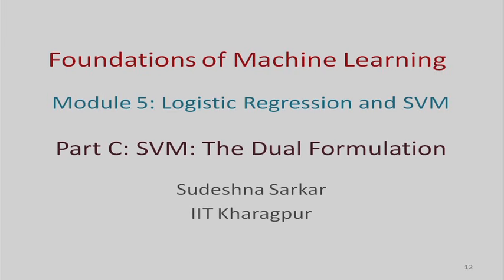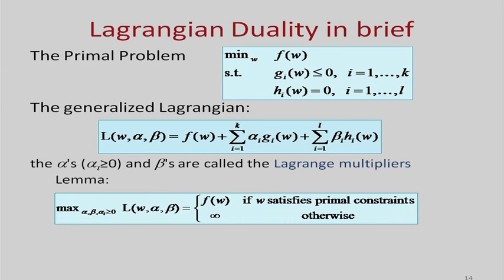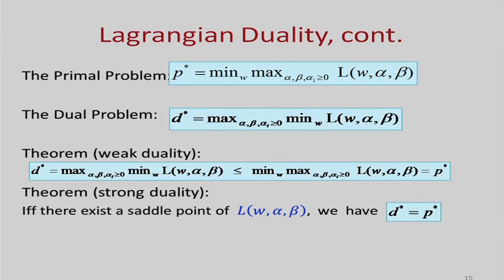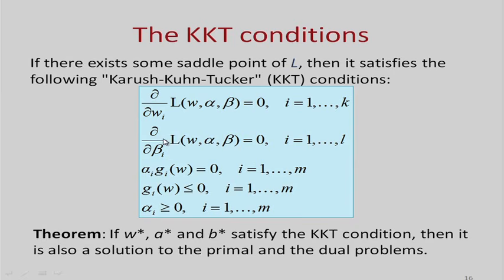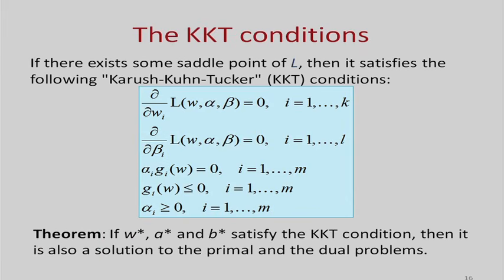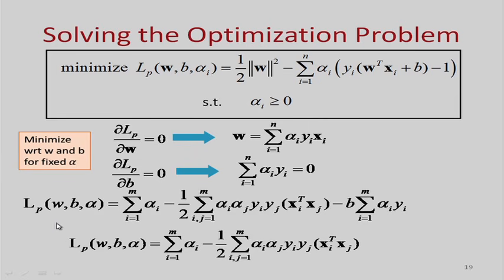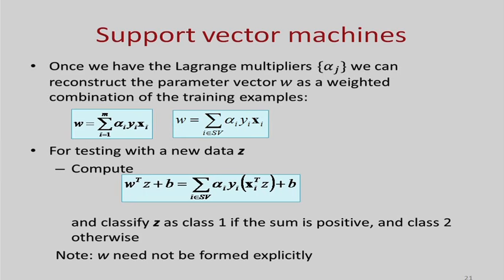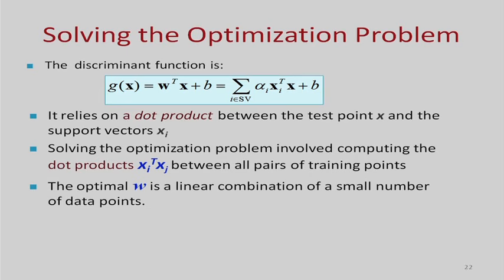SVM: The Dual Formulation